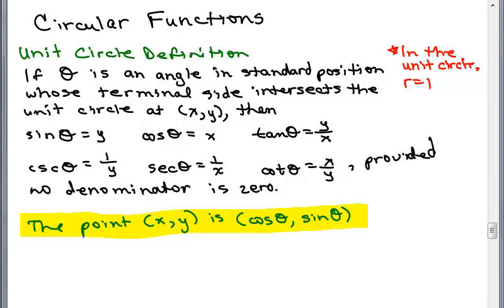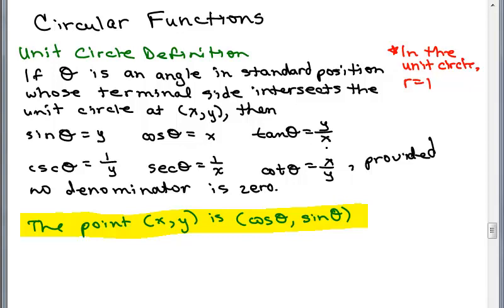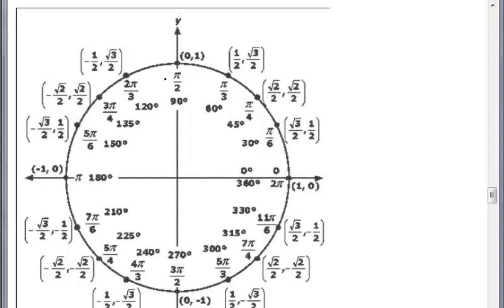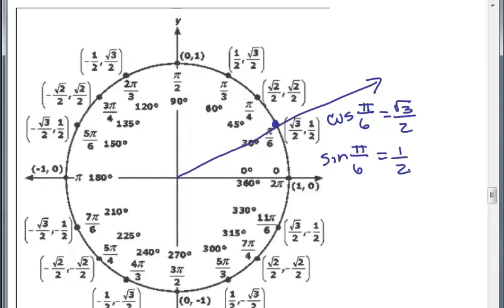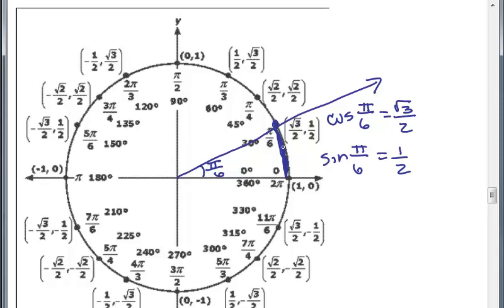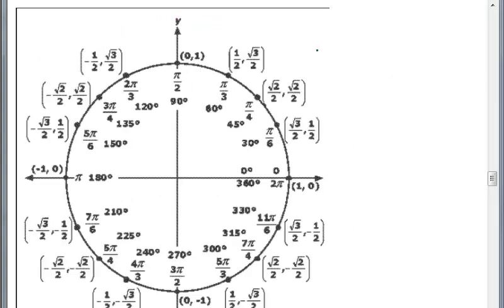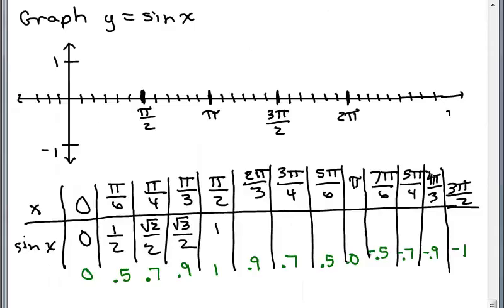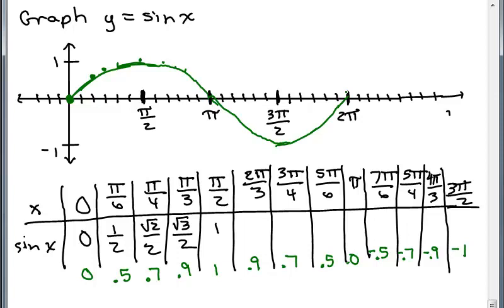Trig Circular Functions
Part 3 of Unit Circle definition for trigonometry. Defines the Circular Functions, relating them to the Unit Circle Definitions and graphing. Videos by Julie Harland organized at YourMathGal.com.

unitcirdef3.mp4